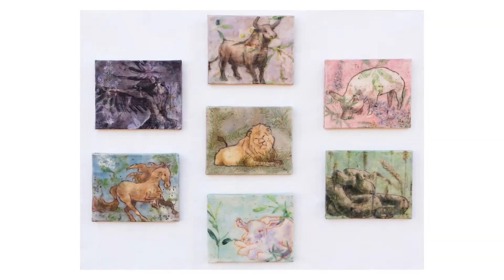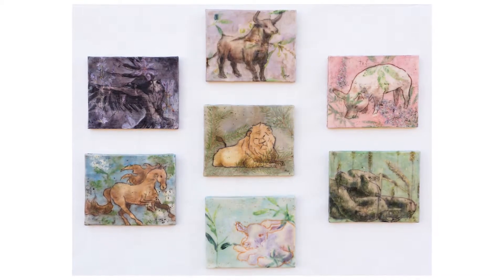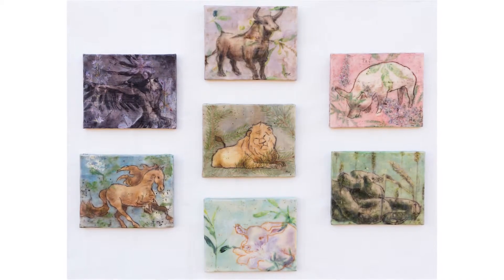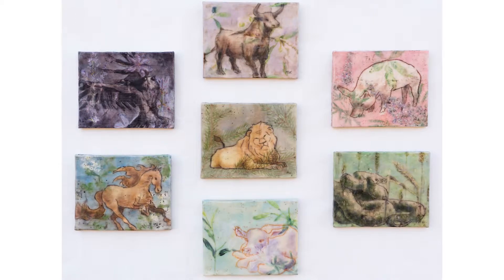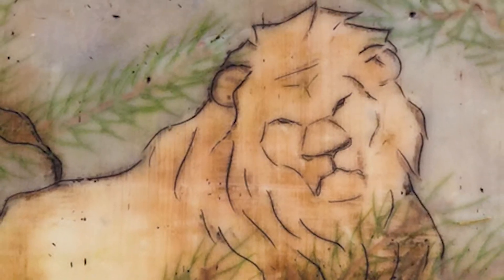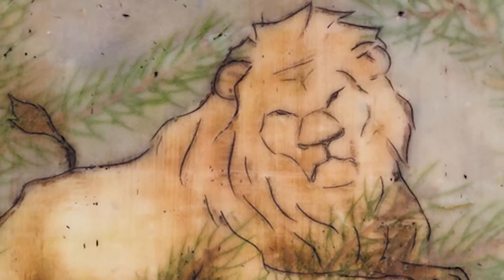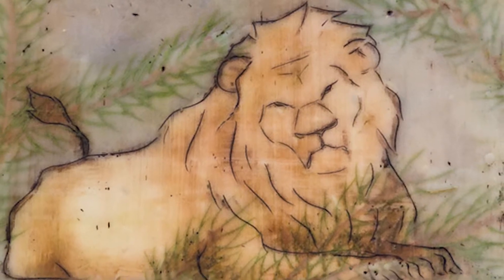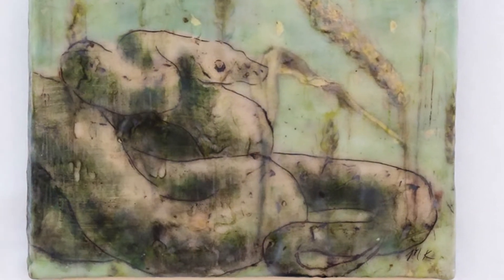Artist Myra Khosrovani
Meet visual artist Myra Khosrovani, emerging talent and participant in the 23nd annual Varsity Art exhibition hosted by Art Saint Louis. Varsity Art XXIII showcased 41 outstanding undergrad and graduate level art students representing 21 St. Louis regional universities and colleges from Missouri and Illinois. More information on the exhibit and Art Saint Louis is available